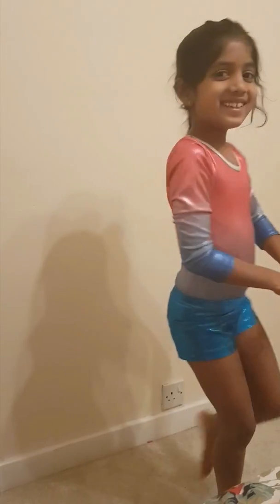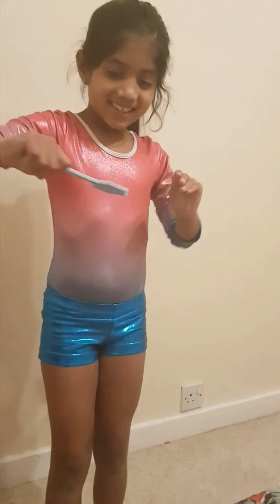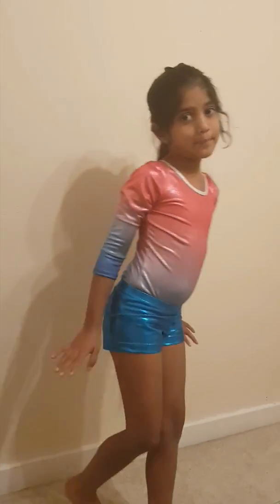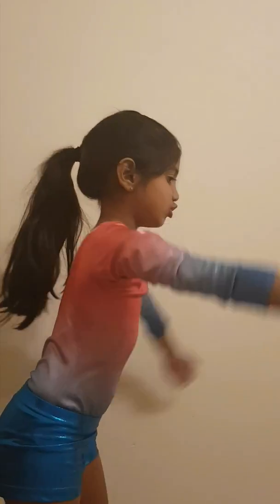Awesome Gymnastics steps by 6yr old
Cartwheel 🤸‍♀️